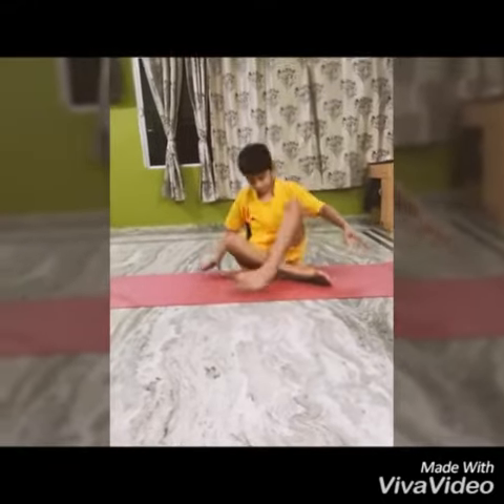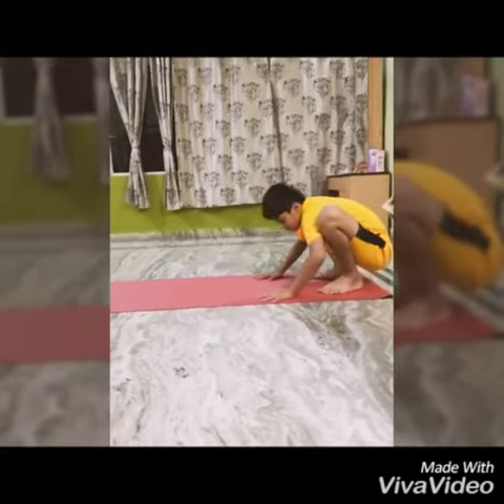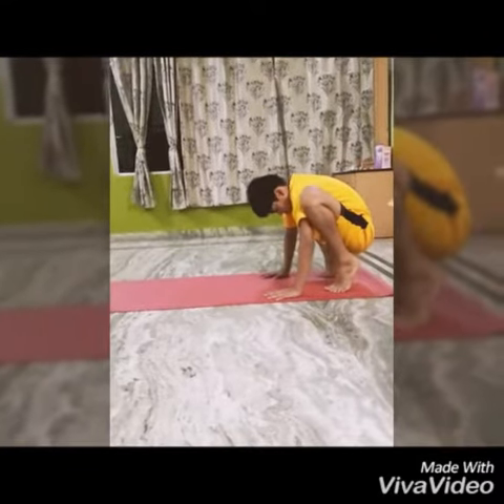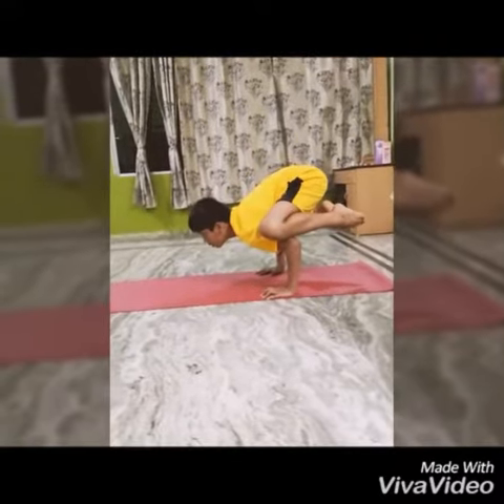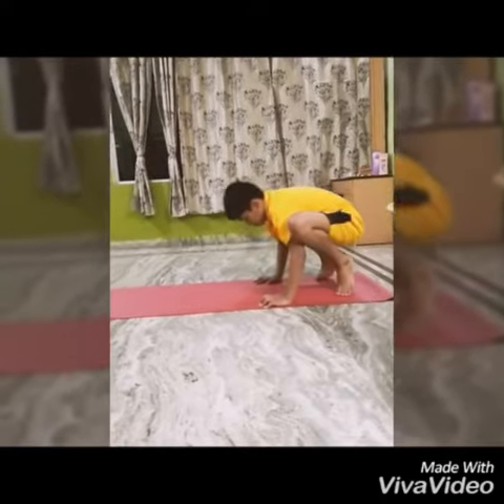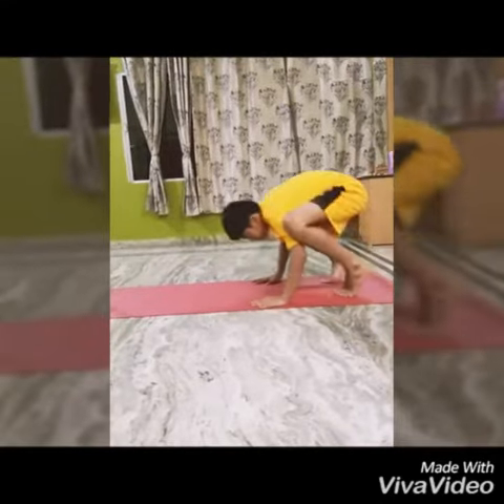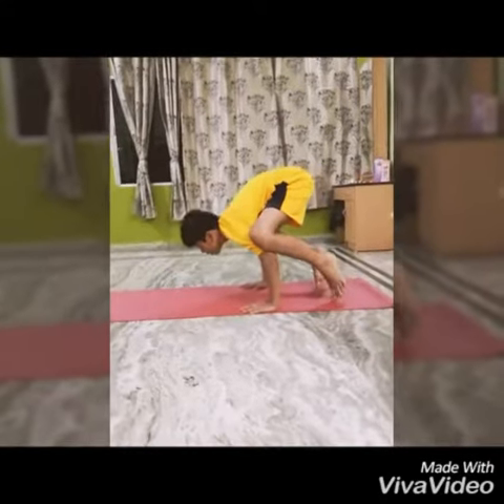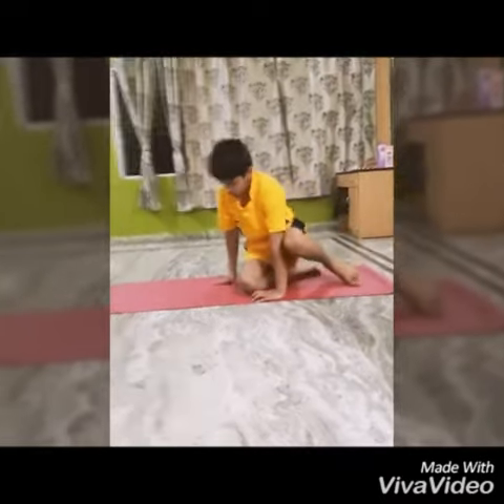Bakasana - The peacock pose